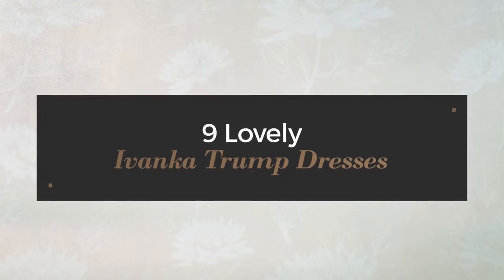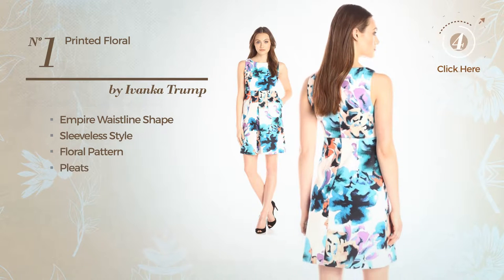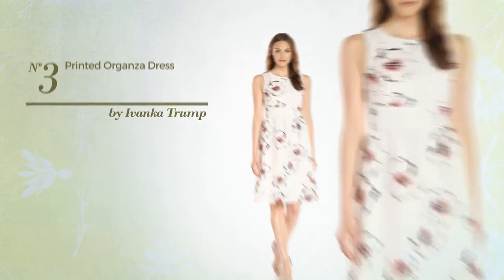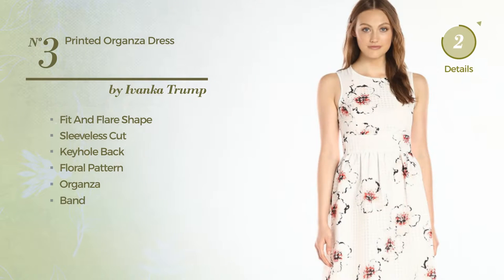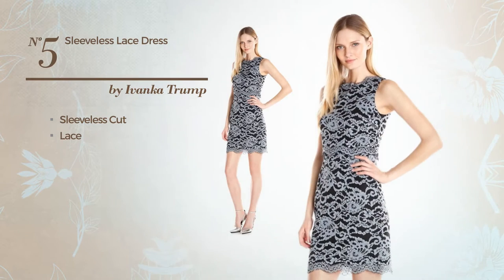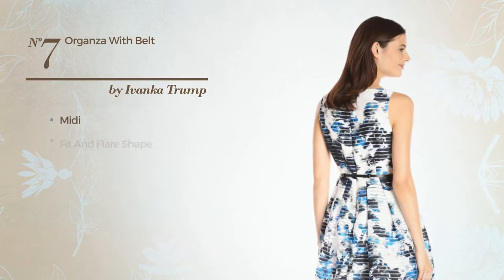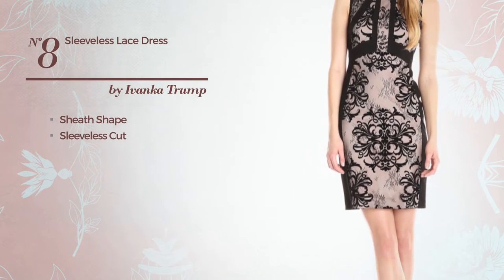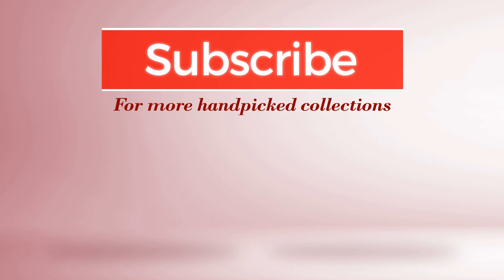Ivanka Trump Floral Dresses Collection // Amazon Fashion 2017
Ivanka Trump Dresses Lovely
Ivanka Trump - Floral / Dresses / Clothing, Special Occasion, Casual, Wedding Party, Prom & Homecoming, Clothing, Shoes & Jewelry,
Ivanka Trump Women's Printed Floral, Ivory/Bluebell, 12

Ivanka Trump Women's Printed Dress, Ivory/Strawberry, 12

Ivanka Trump Women's Printed Organza Dress, Coral/Ivory, 10

Ivanka Trump Women's Belted Dress, Ivory/Black, 14

Ivanka Trump Women's Sleeveless Lace Dress, Slate/Black, 10

Ivanka Trump Women's Printed Floral Dress, Ivory/Sherbet, 4

Ivanka Trump Women's Organza with Belt, Ivory/Surf, 12

Ivanka Trump Women's Sleeveless Lace Dress, Black, 12

Ivanka Trump Women's Printed Matte Jersey Mock Collar Dress, Navy/Lilac, Small

Try also